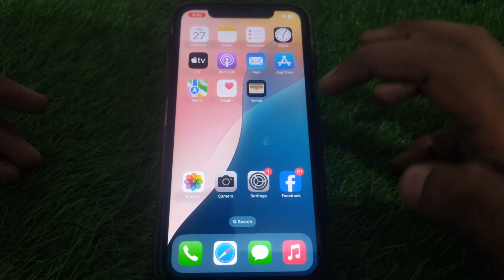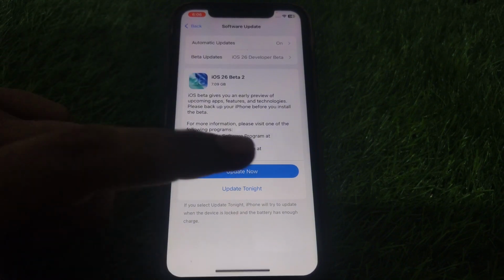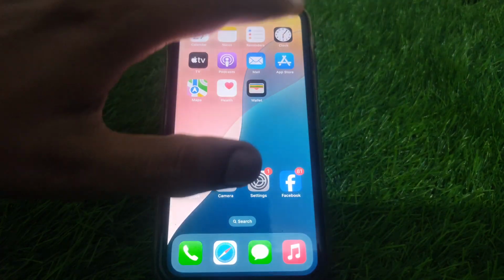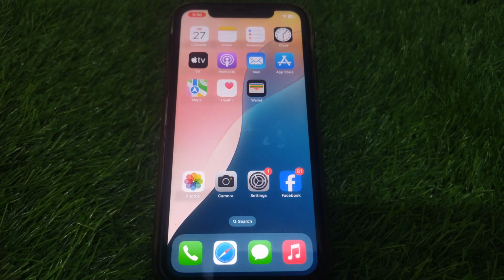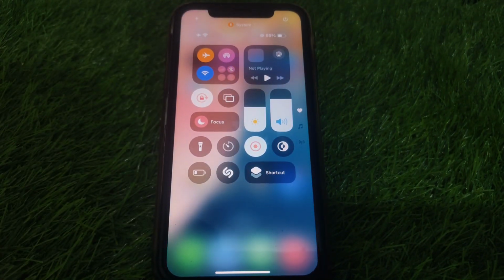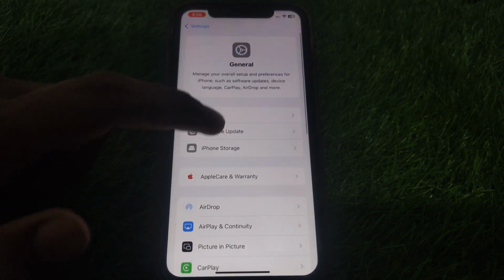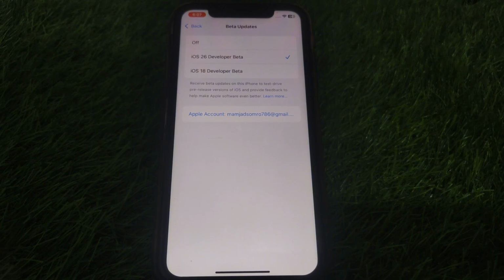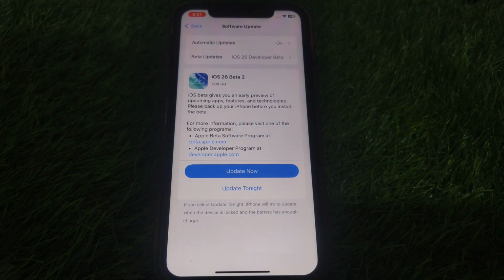iOS 26 Stuck on “Update Requested”? Here’s How to Fix It Fast!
Is your iPhone stuck on “Update Requested” while trying to install iOS 26? Don’t worry — you’re not alone, and this video has the quick and easy solutions to get your update moving!

In this tutorial, we walk you through every working fix to resolve the “Update Requested” glitch and make sure your iPhone updates to iOS 26 smoothly.

📱 What You Will Discover in This Video:

Why your iPhone is stuck on "Update Requested"

How to fix iOS 26 update using Wi-Fi and settings tricks

How to restart or force-restart your iPhone correctly

How to delete the update and reinstall it

iCloud and storage tips to avoid update issues

Bonus method using Finder or iTunes for manual updates

Works on all compatible devices: iPhone 15, iPhone 14, iPhone SE, and more.

🔧 Stop waiting. Start updating. Watch the full guide now!